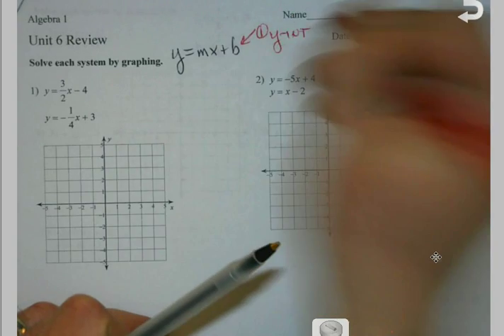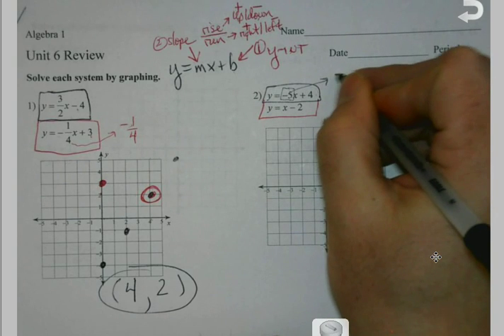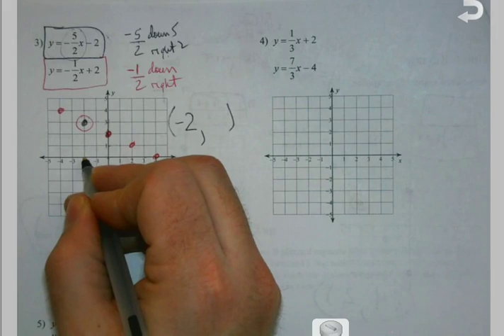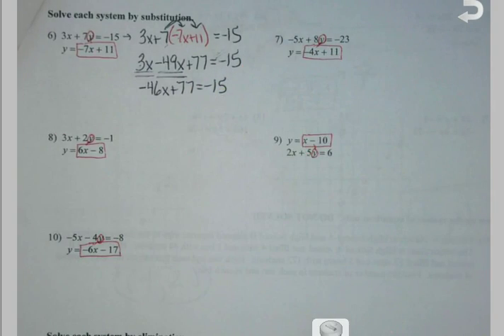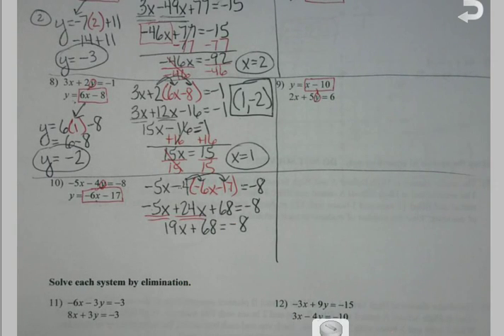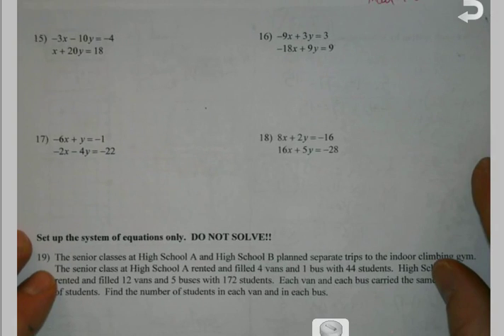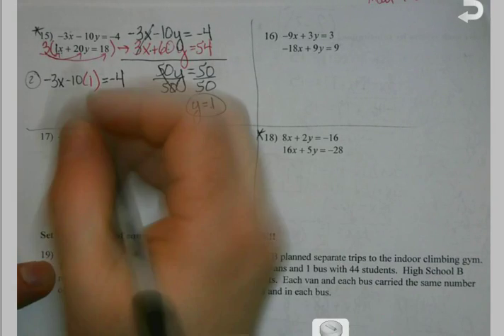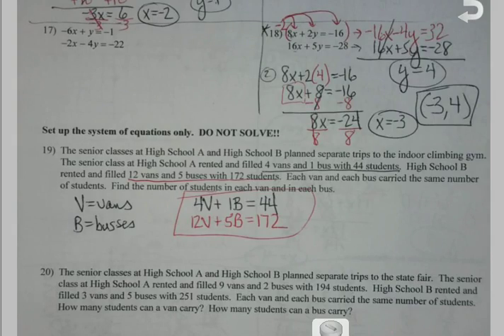Algebra 1 Unit 6 Review for Test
We go over a large portion of the review for tomorrow's unit exam together.